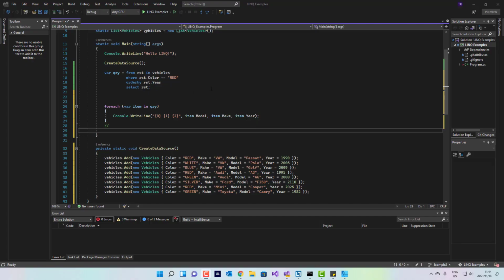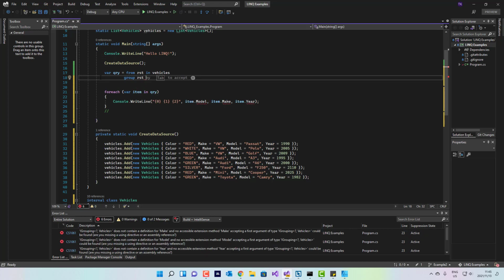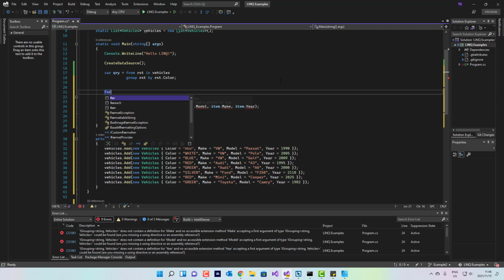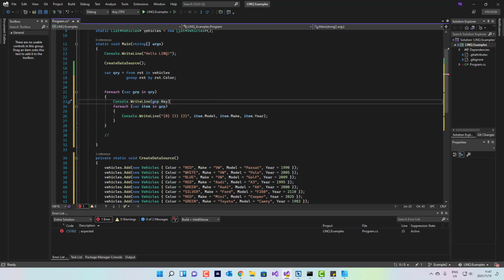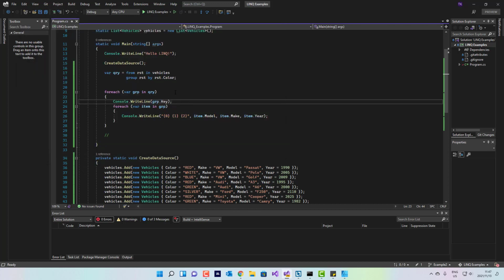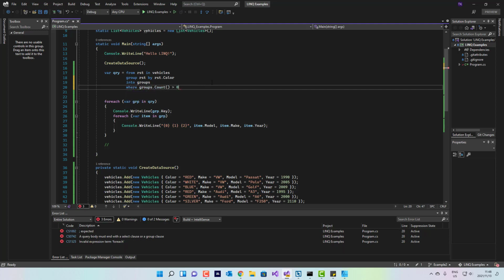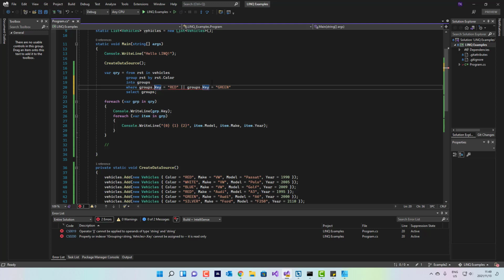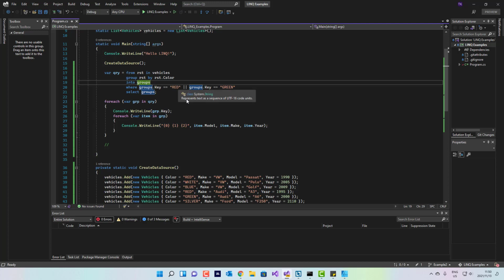LINQ - How to Group results